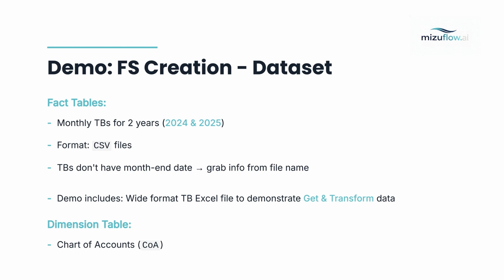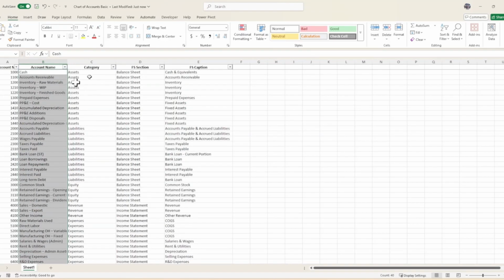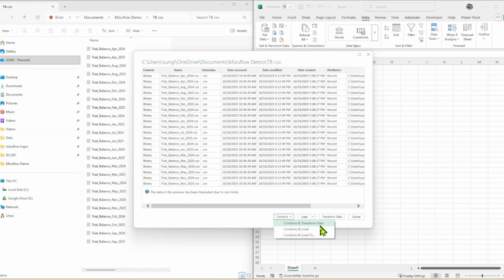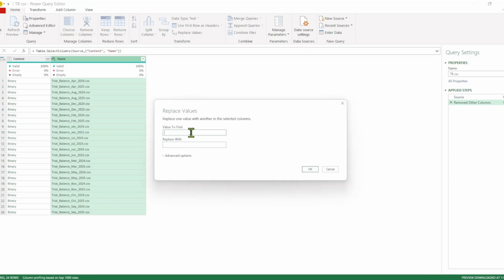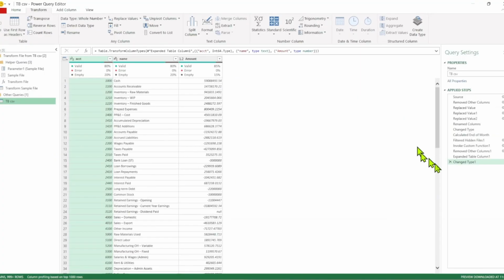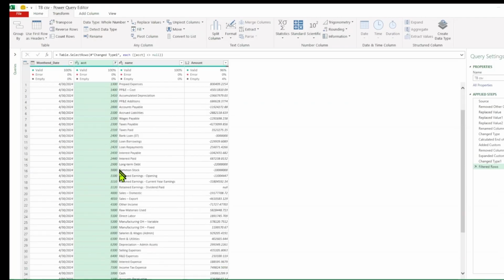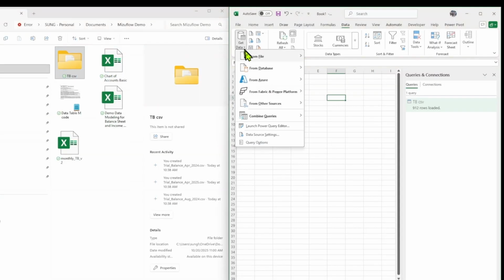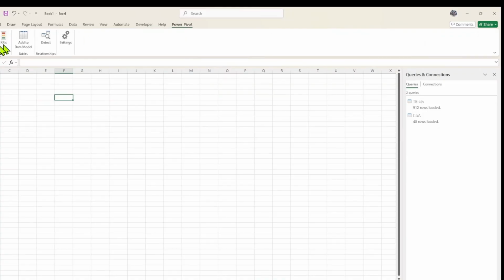Excel Automation for Accountants (Part 2): Importing and Cleaning the Trial Balance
🎬 Part 2 – Data Import

Description:
Step 1 of the MizuFlow 4-Step Approach — importing your financial data into Excel’s Power Pivot.
We start by loading the Trial Balance (TB) and Chart of Accounts (CoA) from your folder or Excel workbook, then clean the headers and structure your data for modeling.

💡 Key Topics:

Data import from Excel and CSV

Promoting headers and checking data integrity

Cleaning your Trial Balance for automation

This step ensures your data is properly prepared for automation in later stages.